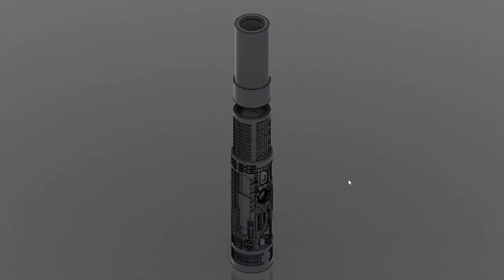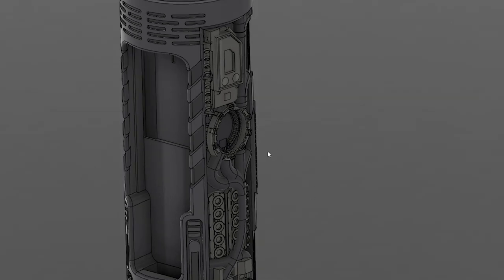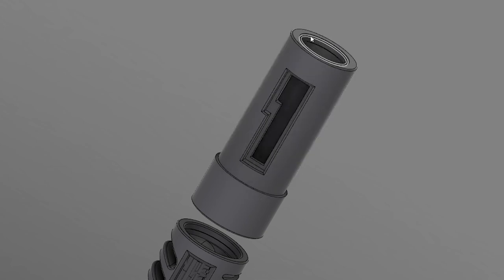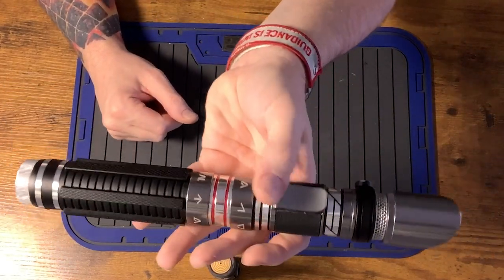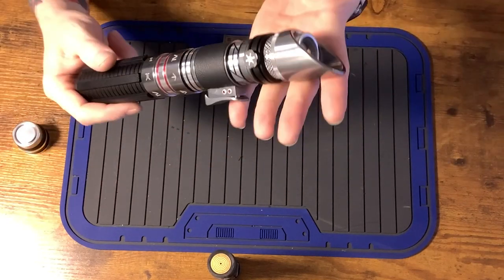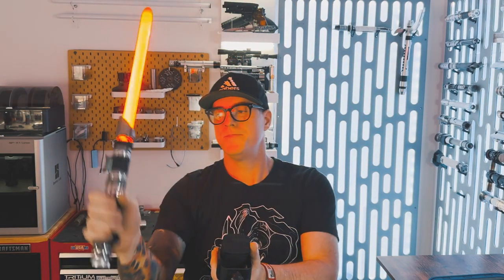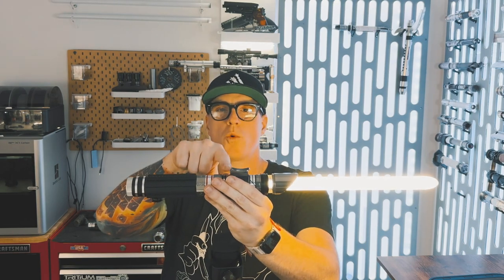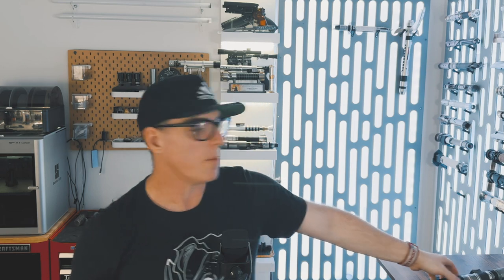KR Sabers ‘Lost Acolyte’ with a Custom Removable Chassis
This is a Lost Acolyte from @KRSabers  that I have set up with a custom removable chassis of my own design. This chassis is very greeeble heavy and takes advantage of the generous real estate inside of the hilt. I have a 2020 strip on one side of the hilt, as well as a neopixel accent ring from Shtok on the other side. The hilt ships with a PCB helper board that I wired up as a sub blade so the LEDs work independently from the blade.

Specs:

Proffie v3
28mm Dark Side Bass Speaker from @SmugglersOutpost
Accent Pixel ring from@ShtokCustomWorx
Custom Resin Chassis by me
6 Rail PCB set from Smugglers Outpost
Lit PCB Emitter from CCsabers